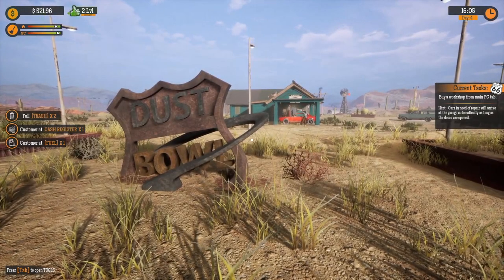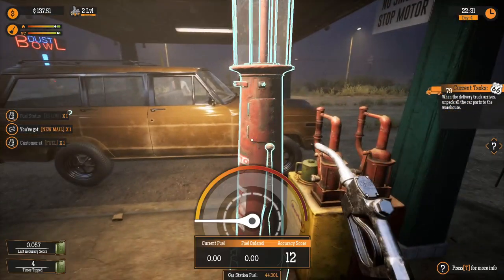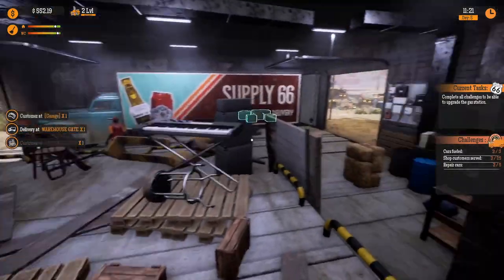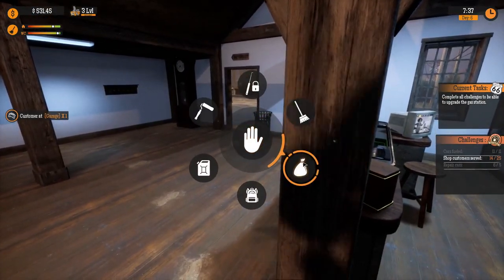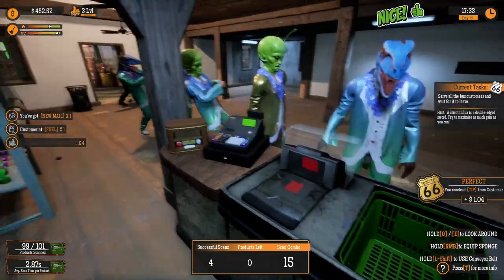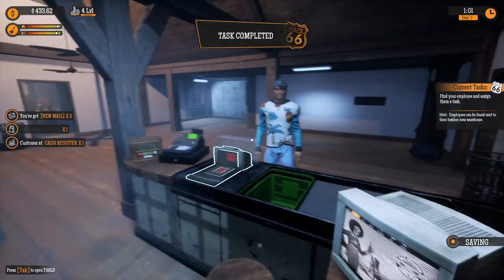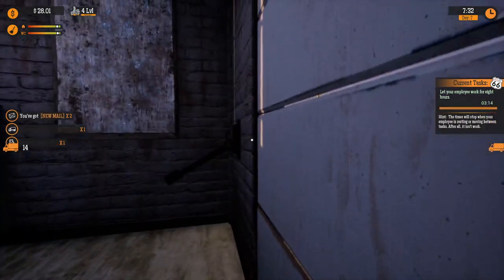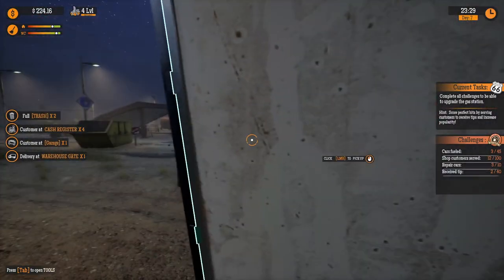Complete Chaos at My Gas Station - Hiring My First Employee - Gas Station Simulator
Welcome back to Gas Station Simulator. In today's episode of Gas Station Simulator I FINALLY hire my first employee and things don't go as planned as I run my gas station.

About Gas Station Simulator:

Gas Station Simulator is all about renovating, expanding and running a gas station along a highway in the middle of a desert. Freedom of choice and multiple approaches to run your business and deal with pressure are key ingredients in this game.

Buy an abandoned gas station in the middle of nowhere and restore it to its former glory. Get rid of debris and broken furniture, fix up the walls, paint and decorate the place to your liking.
Just don’t spend all your cash on the looks right away, you bought a gas station after all. Repair the equipment, buy what can’t be repaired and start serving your customers to earn money for further renovations and improvements.

You don’t need to stay small. You can expand your gas station to be able to serve more customers. Also, a gas station is not just about selling fuel. You can expand the array of services that you offer to your customers and thus attract more and more varied customers.
You have various expansion options at your disposal, from smaller ones like providing toilets, a simple shop to complement your income up to big ones like an entire workshop to perform car repairs or even a car wash. There are quite a few choices and most of the expansions can themselves be further expanded upon as well. There is so much you can do here.

Restoring your gas station is one thing, giving it a personal touch another. The game offers a wide array of options to customize what you have already built and lots of decorations to further enhance the uniqueness of the place. Some decorations can be bought, others have to be acquired during gameplay.
It is not just about making the gas station look nice. The more impressive your gas station looks, the more customers will be attracted.

Serving your customers is key in running your gas station with success. They all expect to have their cars filled up, their shopping done right away and aren’t that patient even when it comes to repairs of their vehicles. You are going to be dealing with some serious time pressure at peak hours and have to schedule various tasks for when it’s less hectic. Proper time management and choosing the right priorities becomes very important when it comes to keeping your customers happy.

While you can try, it most cases running a gas station that has been expanded and upgraded offering lots of different services to your customers might be just too much to handle for you alone. This is where employees come into play. You can hire even multiple employees to help you with the various tasks at the gas station. Employees have their own skills and some are better at some tasks than others. Employees also level based on the tasks they perform and become better at them with time.

You can’t sell what you don’t have. Keeping track of your stock is important and ordering at the right time for the right price helps to keep profits up. To even better use low price opportunities, you can build a warehouse and expand it to allow for larger storage. Keeping a close eye on your stock is crucial as deliveries take time and you really don’t want to run out of goods to sell, not to mention fuel.

We created the game so that if you like, you can dive deep into management features and micromanage the living you know what out of it. However, if micromanaging isn’t your cup of tea, we don’t force you to deal with the depths of it. That being said, micromanaging some aspects like supplies or employees can be very rewarding both in terms of finances and fun.

-Classics-

-Links-